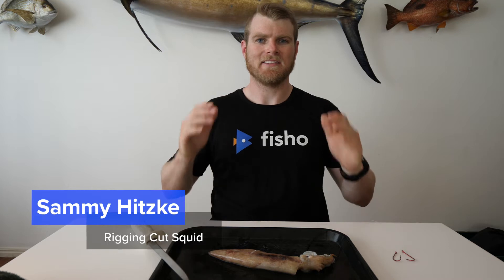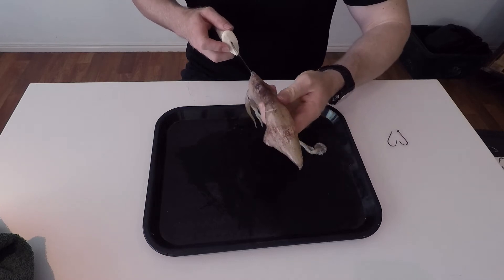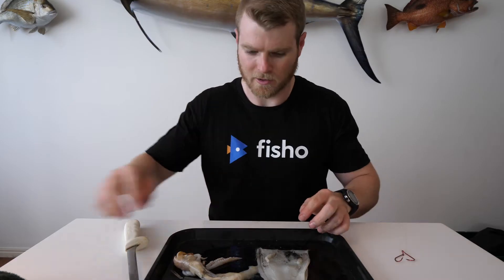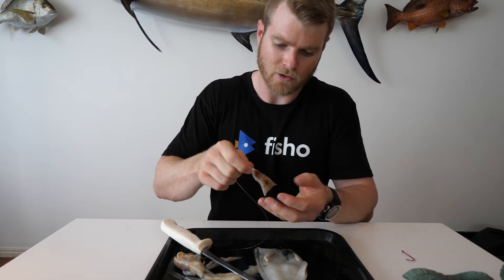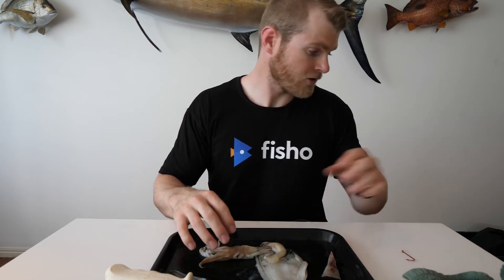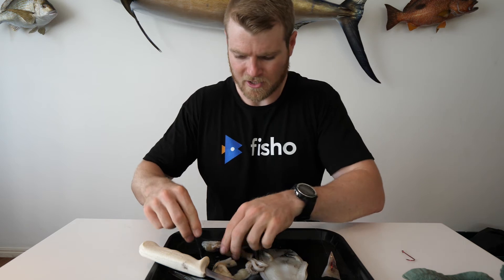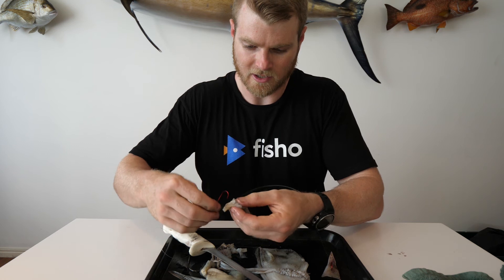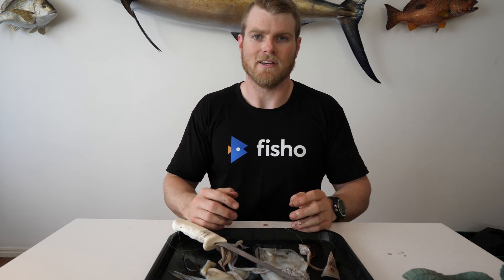Bait Presentation - Squid | Fisho App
Just about anything that swims in the salt will snaffle squid, provided it's rigged correctly, of course.

Check out a few methods for rigging these delicious cephalopods for success.